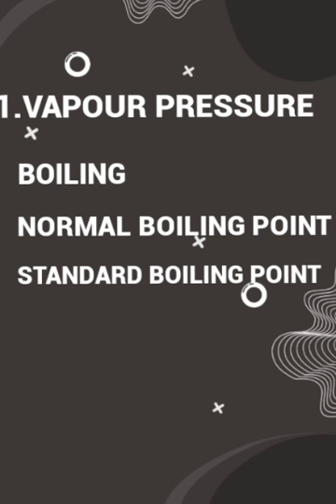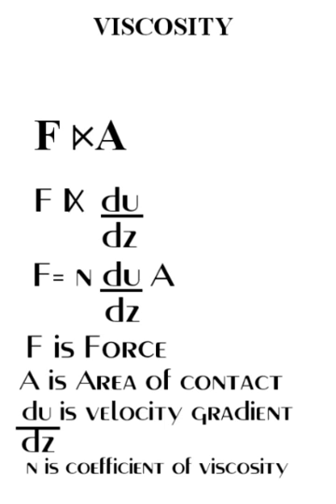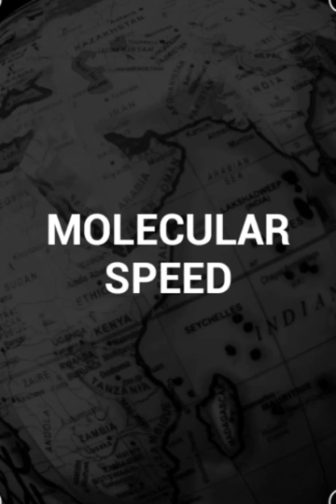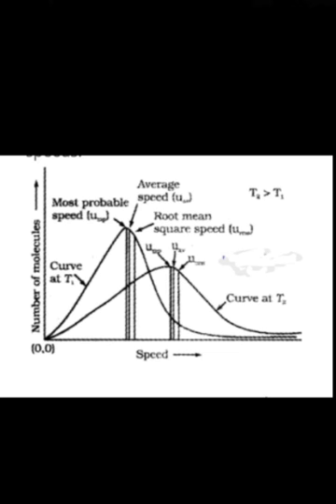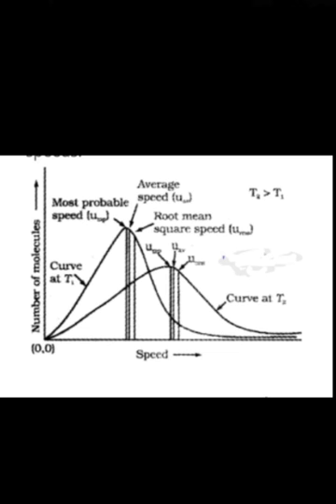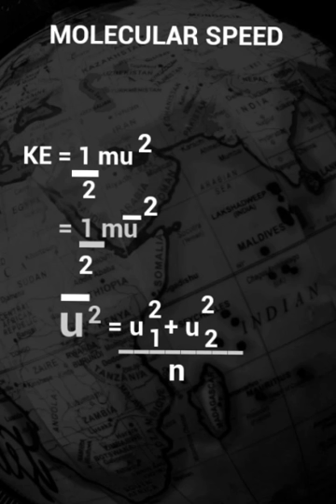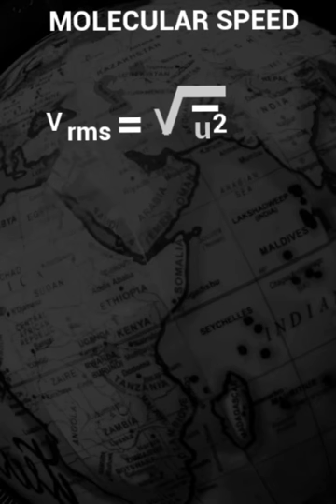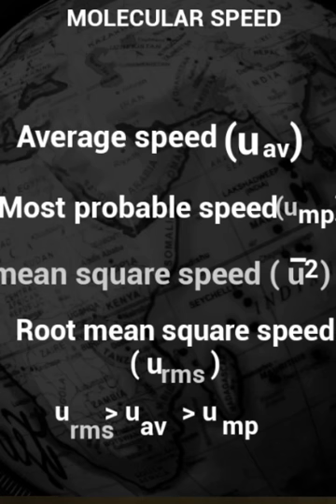LIQUID STATE || +1 Chemistry